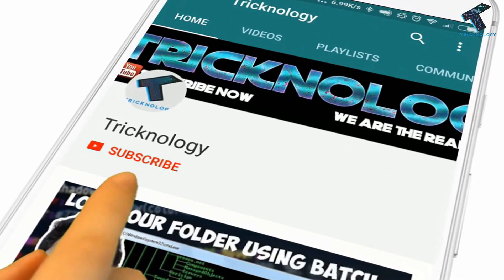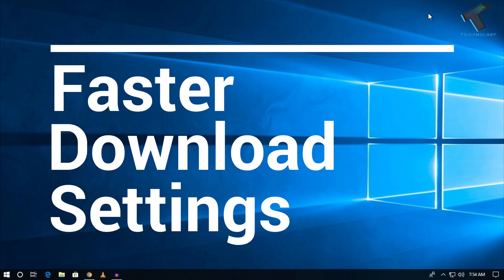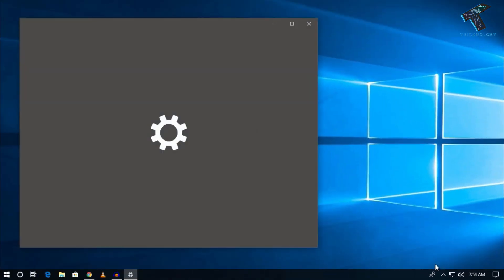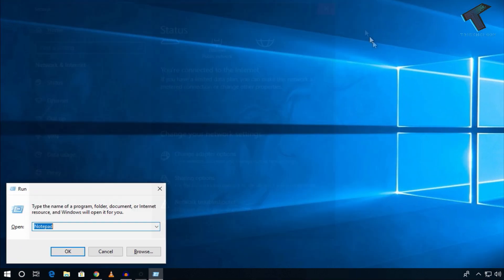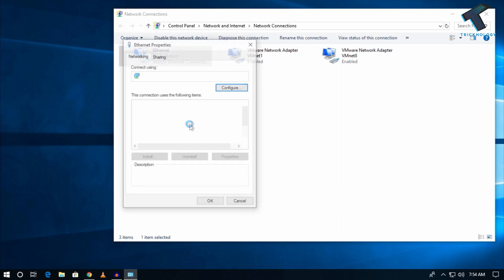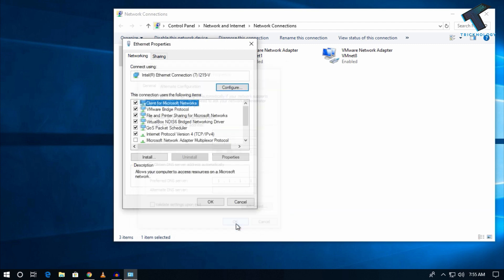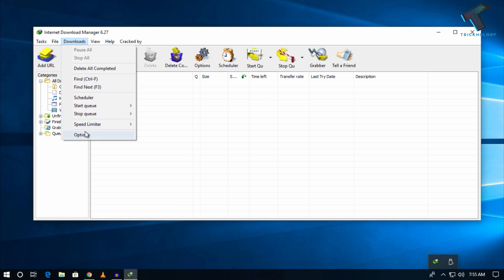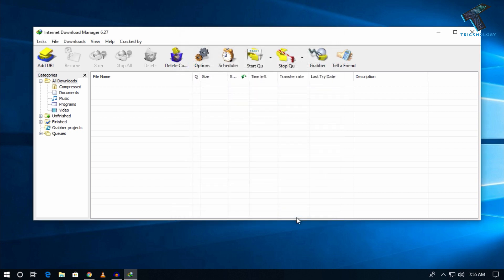How To Download Any Files Faster From The Internet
In this video I will show you guys best settings to get better download speed from internet downloading .

run command : ncpa.cpl

1. Mic
2. Microphone Stand
3. Headphone
4. Phone
5. Strip LED Light